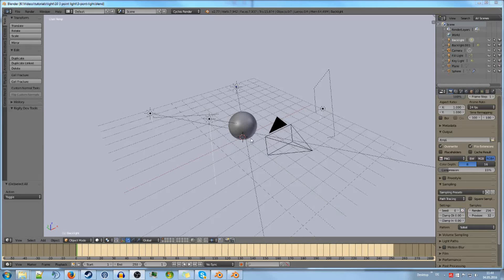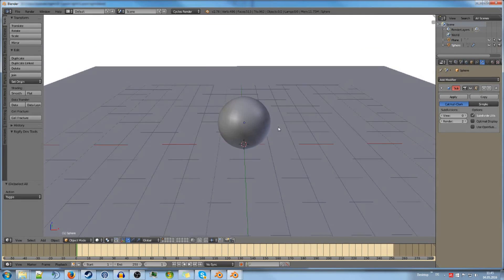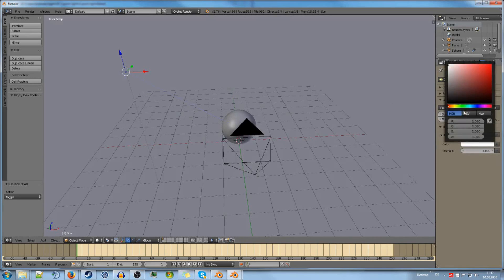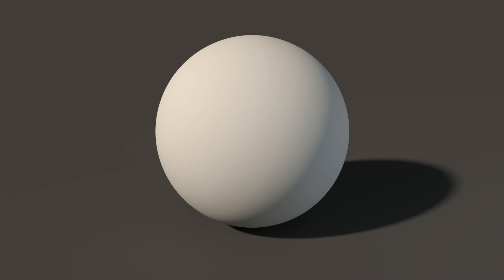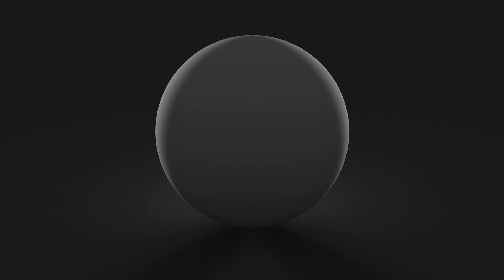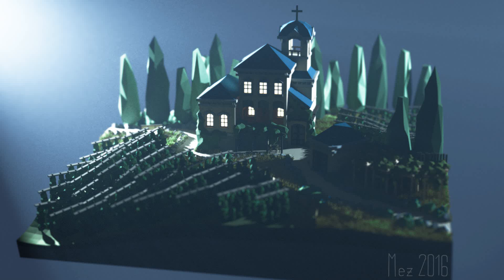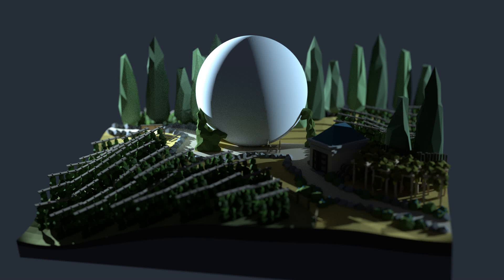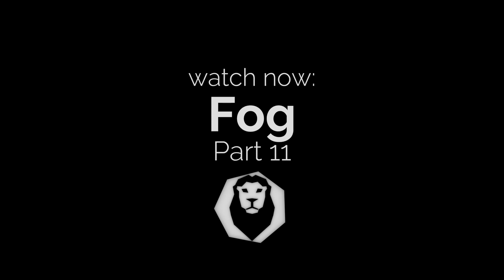CML: 3 Point Light [10/12][Tutorial]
This is one part of a 12 part tutorial series about Color, Material and Light.
If you want to support me you might want to have a look at the BrokenVector Assetstore page: